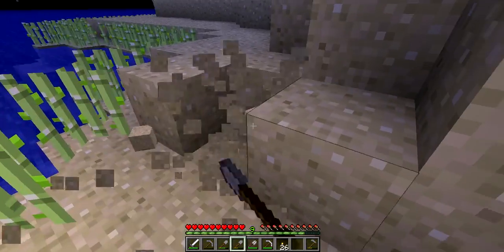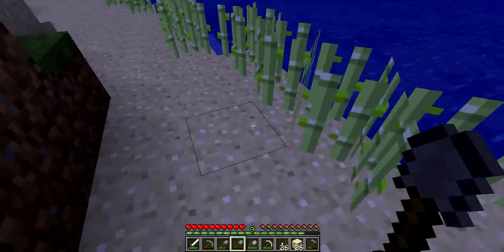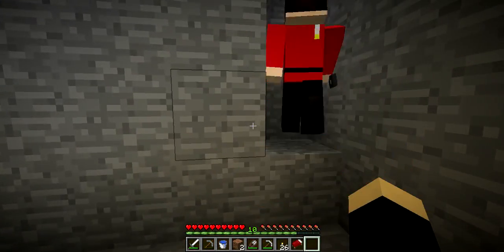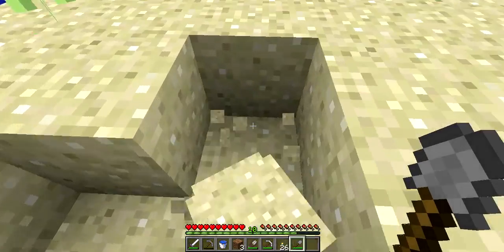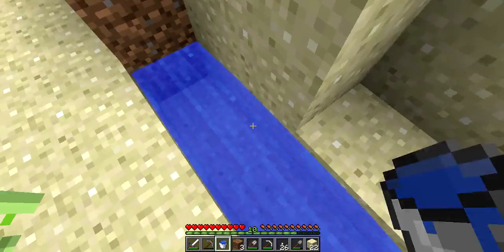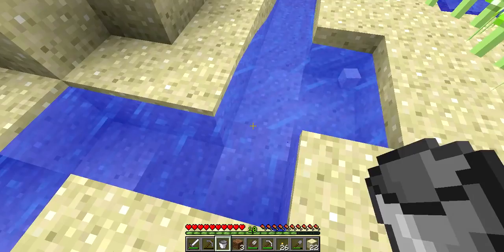Let's Play Minecraft Co-op with ReederGaming - 11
Greg aka DarthHeap aka ReederGaming is an IRL friend of mine who I got into Minecraft, and now we will be doing a co-op LP for your entertainment! He lives in Germany, though he is American like me. We will be playing Minecraft 1.3, the latest version as of this time, and this will be strictly survival. We hope to build a castle and other cool stuff in the future.